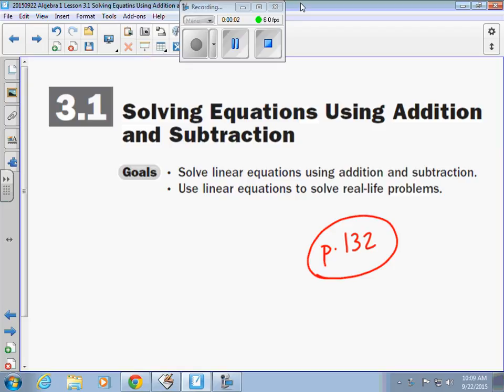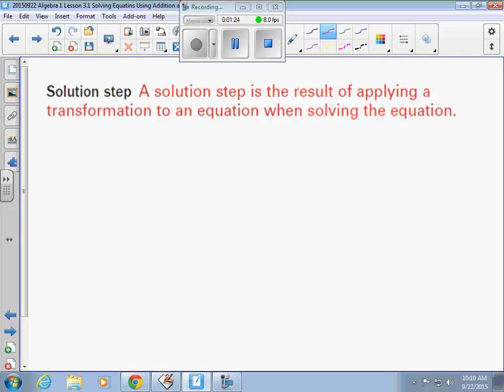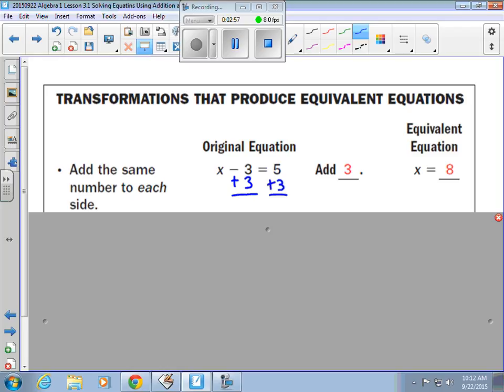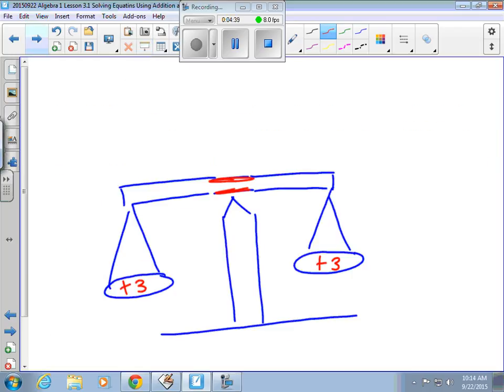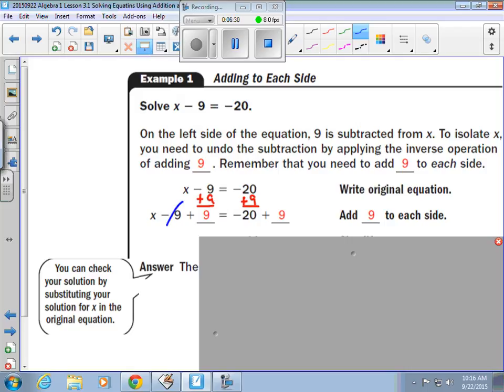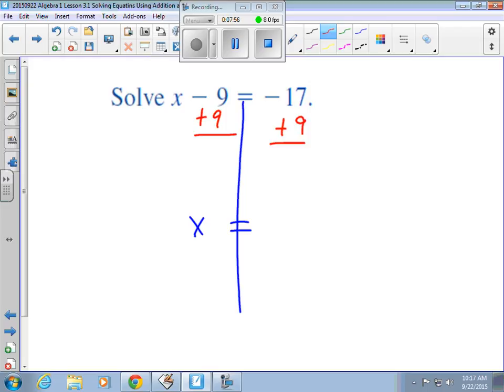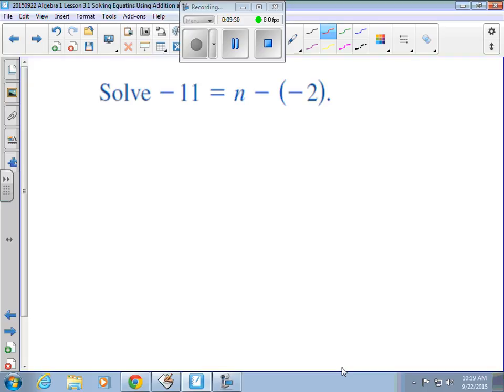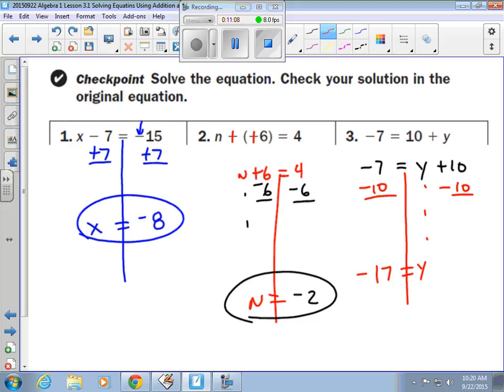Algebra 1 Lesson 3 1 Solving Equatins Using Addition and Subtraction